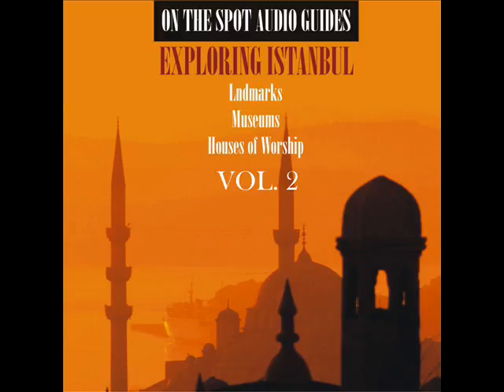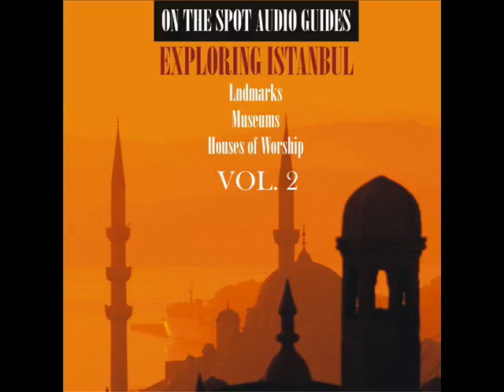Saint Sophia. Sights